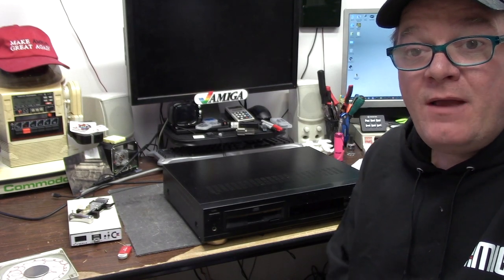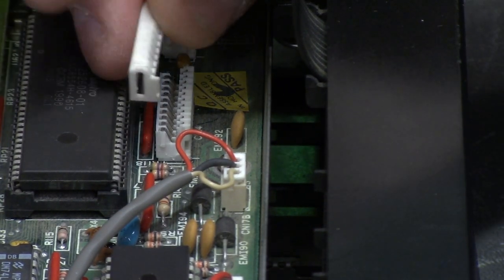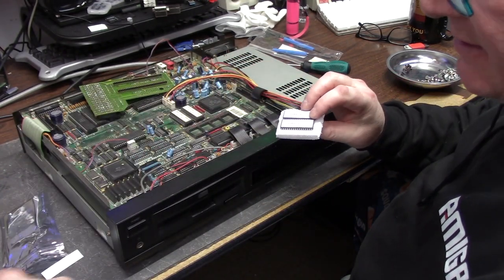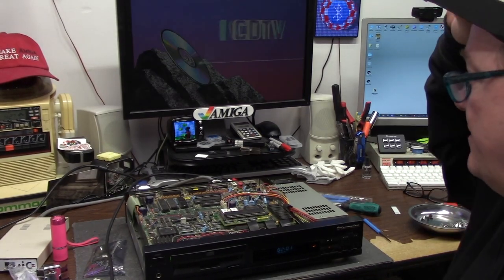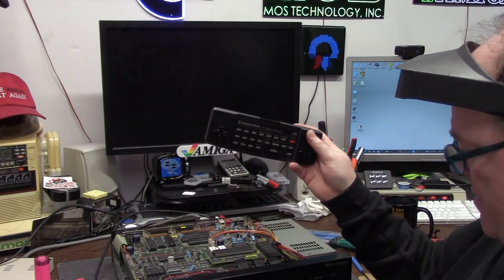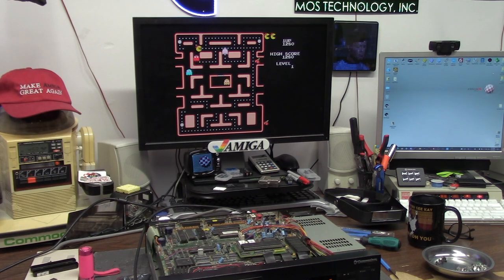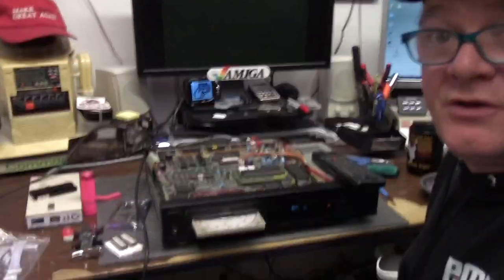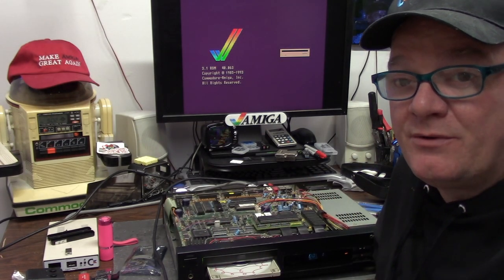cdtv new roms cables and remote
E328 - new roms , cdtv remote and replacement front cables for the CDTV!

Elite Patrons

Aaron Bond
Ady Bolton
Alexis Beaumont
Alvin Franklin
Andreas Karlsson
Bill Tucholka
Bob Randale
Charlie Underwood
Craig Daters
Darren Attwood
Darren Johnstone
Daniel Carlenfors
Daniel Varga
David Campbell
Dominic Demarinis Sr.
Eric Jamieson
Gilbert carriere
Jack Moran
James Rizzo
Jason Voak
Jonathan Wickett
Kevin Orbaker
Kevin Quattro
Lois Dituri
Luis B Perez
Martin Frei
Martin Moore
Patracy
RF C
Rod Piercy
Scott Jones
Sebastian Gray
Stephen Bruce
Stephen P Bailey
Steve Kile
Steve Thompson
Sutehk
Tim Grooms
Toni Moisio
Vyron Tsingaras
Wayne Lymbery
ZanyFoxLlama

Alan Romeril
Amiga Bill Winters
André Wiik
Andrew Gray
Chance Davis
Chris Kmiec
Christopher White
Commander Cain
CubicalNate
Dave Walz
David James Wright
David Ferguson
Frank Lowe
Garry Heather
Gaz Edmunds
J. Walter Hawkes
James Ezell
Jay Jarvis
JoeTheZombie
Jonathan Wickett
Kim Jensen
Kris Van Tuerenhout
Lars H
Leo Beyers
Luca Argentiero
Litwarski
Mark
Mark Kierzkowski
Mark Jaques
Mark Pearson
Matthew Moebes
Michael Myers
Neil Bradford
Nimh Oli
Pepa Wastl
Phil Cherry
RandomBitflip
Robbie Whiting
Schmosef
Simon Marston
Terry Moore
Theuman
Thomas Vogt
Todd Silk
Trevor Harman
Wanderley Ceschim
Wendell Pyle
Zobeid Zuma

Official Patrons

Adam Currie
Adam Templeton
Alabammy Skwirl
Alan Day
Alfie's Games
Antonio Drusin
Ashley Clifford
Ashley Dawson
Andrea Pizzichini
Andre Bergei
Ash Green
Brett Armstrong
Brian Haines
Brian O’Neill
BunnyBrewster
Burley
Chris Cantwell
Chris Green
Chris Trickett
Craig Sharpe
Daniel Beaver
David Black
David Obrien
David Martin
David Z
Dennis Garman
Deeter Rabbit
Dick van Ginkel
Dimitris Gialoglidis
Dr. Phil
Edvin Helland
Etosha69
Frank Haaland
Frank Muscato
Frederico
Gary Heather
Geekology
Gerald Gibbons
Gerco Dries
Gjoken
Gunnar Roxen
Jablanka
Jeremy Trim
John Lomax
Lars J Aas
Leszek Kaminski
Markus
Mark Amorin
Mislav Krleza
Matthew Augustine
Matthew Rasnake
Matt Houghton
Marc
MarK
Mark Amorin
Matthew Hoe
Michael Englyst
Michael Fuerst
Mike Roach
Mislav Krleza
M W M
Nick Roper
NoeleyC
Niklas Arvenberg
Paul Danger Kile
Paul Read
Pawel Solecki
Pelle Norberg
Peter Sterk
Petri Käpylä
Ramon Schmitt
RavenWolf Retro Tech
Remon Kooijman
Retrofletch
Richard Brayshaw
Rick Young
RoC
Rrenfrow
Russell Fairey
Simon Chatterley
Skylos
Sven Gugelmann
Tim J Corcoran
Tristan Grove
Tom Brooks
Yngve Eide